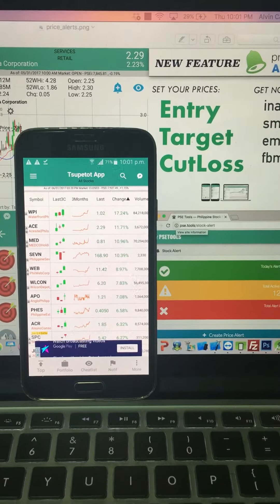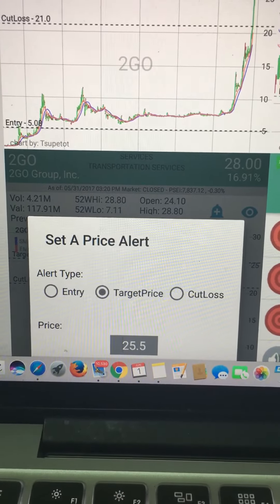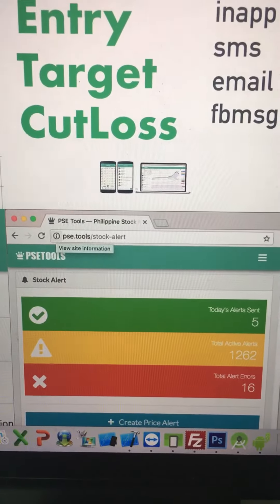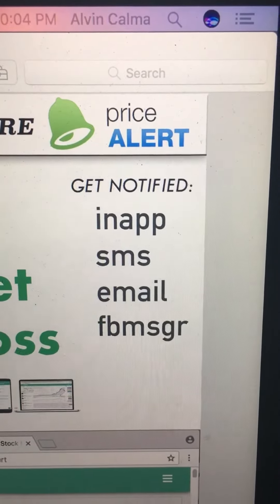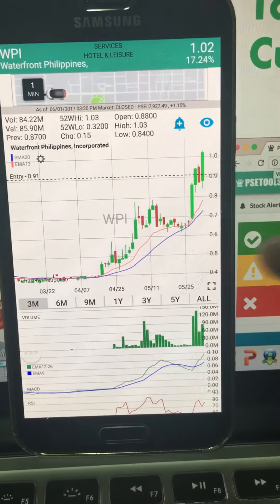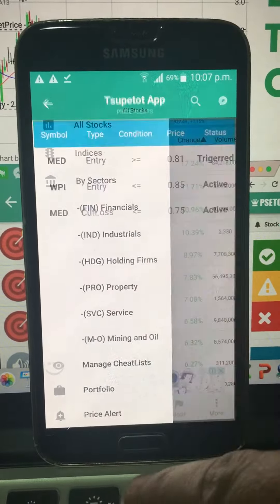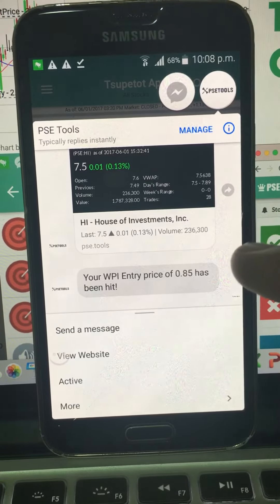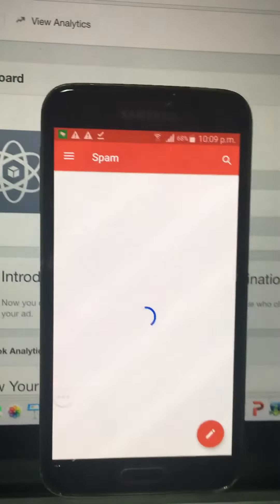Tsupetot Price Alert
Set Price Alert for Entry, Target Price, CutLoss and get notified via
SMS,Email,InApp and FBMessenger